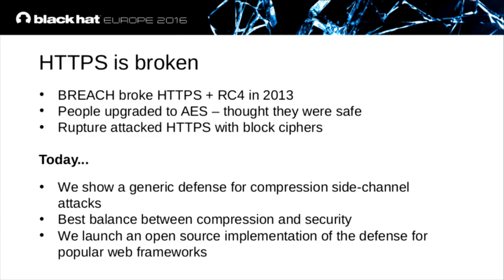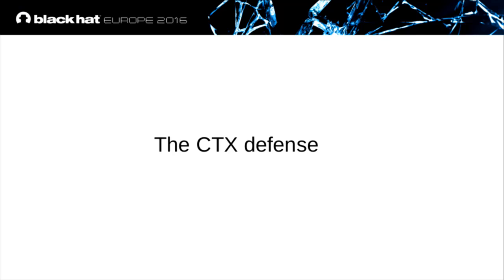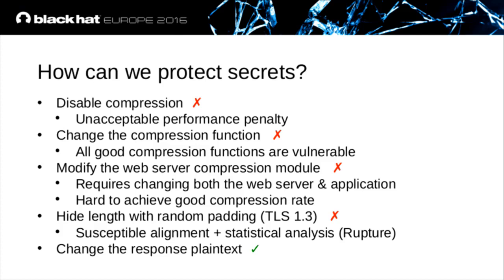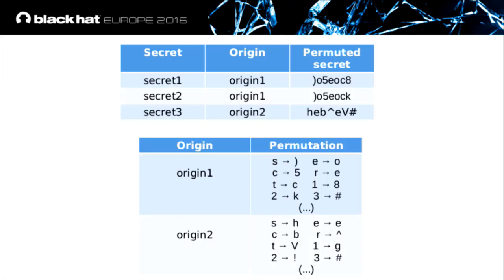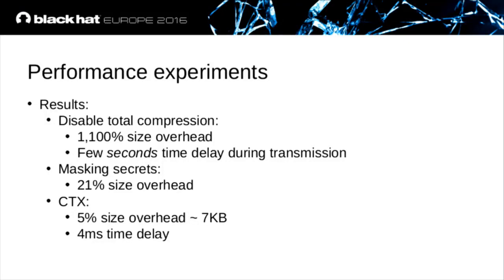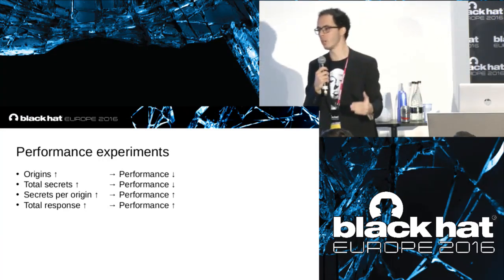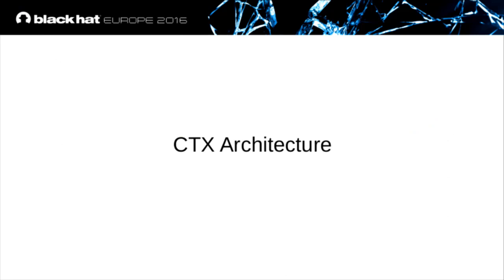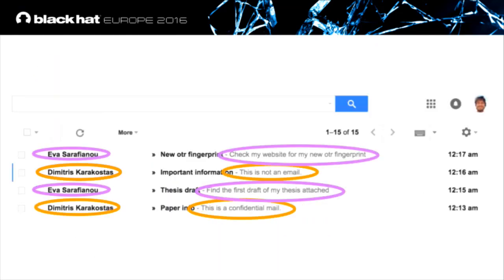CTX: Eliminating BREACH with Context Hiding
The BREACH attack presented at Black Hat USA 2013 still has not been mitigated, despite new developments and optimizations presented at Black Hat Asia 2016. This class of attacks presents itself in all practical web applications which use compression, together with encryption, and has not been fixed in even the most recent versions of TLS 1.3

by Aggelos Kiayias, Dimitris Karakostas, Dionysis Zindros, and Eva Sarafianou